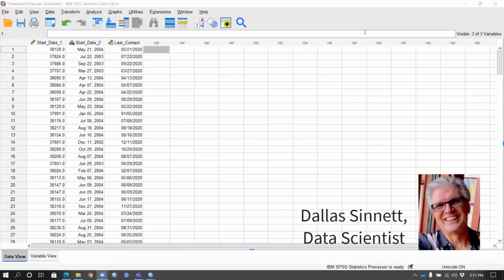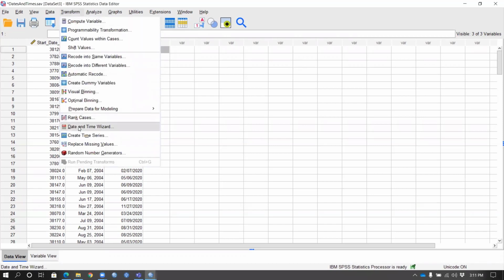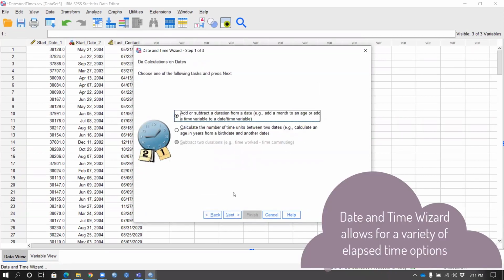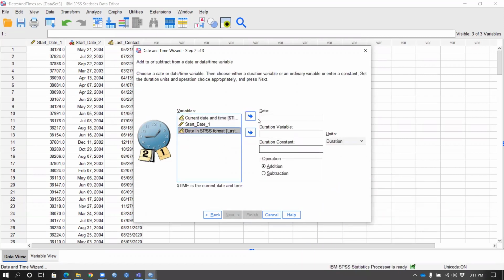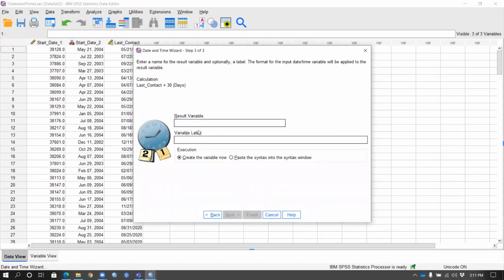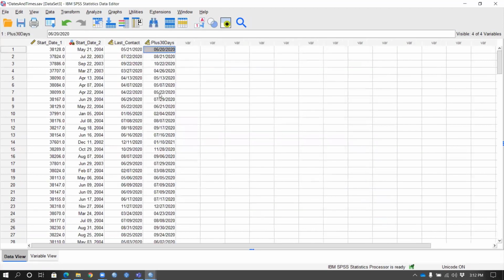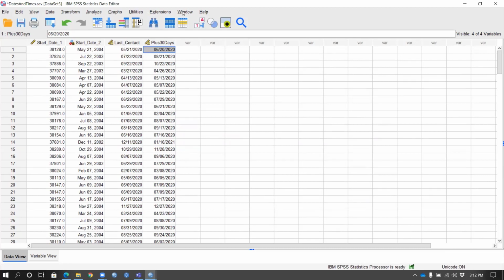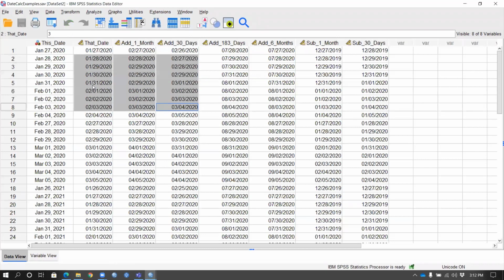Cut Time with Clean Data Week 13 - Date Calculation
Need to determine when to bill net 30? What date someone will be eligible for a promotion after 12 weeks? In this video, we calculate a future date based on a constant. Enjoy!

Join Alla Breve Educational Consulting for a weekly demo of IBM SPSS Statistics data preparation procedures. In just one minute (or a little more), you will learn tips and tricks to get your data ready for analysis.

For more information about Alla Breve Educational Consulting and its training and consulting services, visit allabreveusa.com and remember to sign up for our email newsletter.